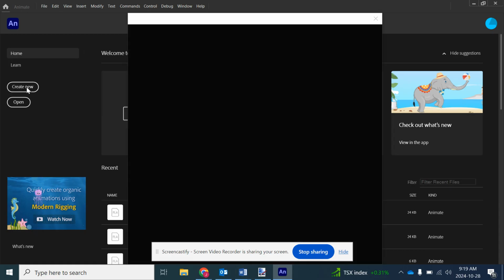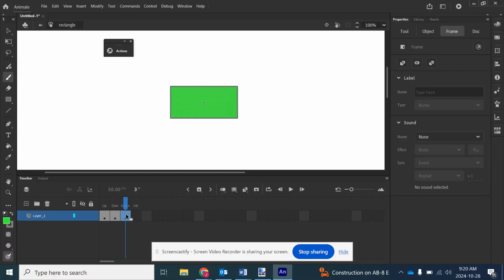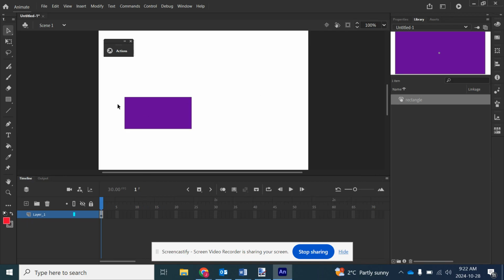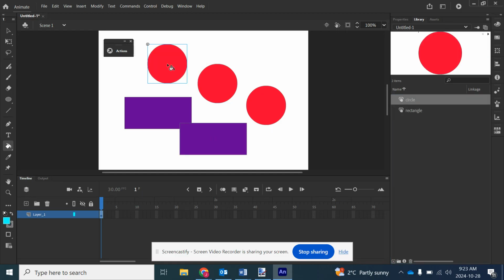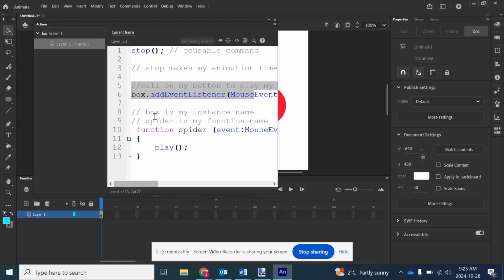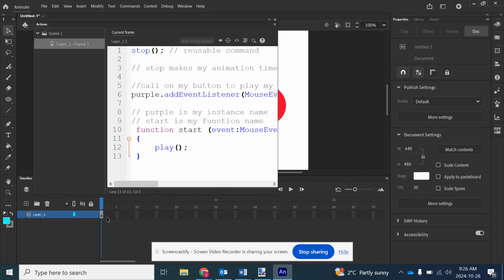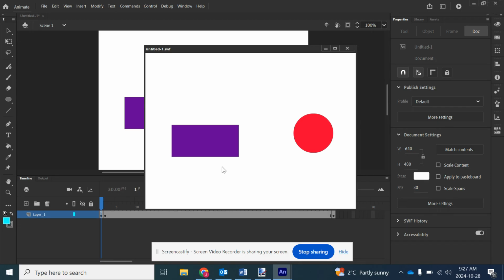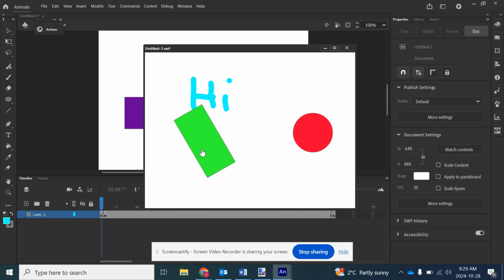Button video and Coding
This is a video to supplement classwork.  We have created a button in adobe Animate and are coding what happens when you activate it. Code from the video is available below.

stop();

// stop makes my animation timeline stop on that frame

//call on my button to play my animation
box.addEventListener(MouseEvent.CLICK, spider)

// box is my instance name
// spider is my function name
 function spider (event:MouseEvent):void